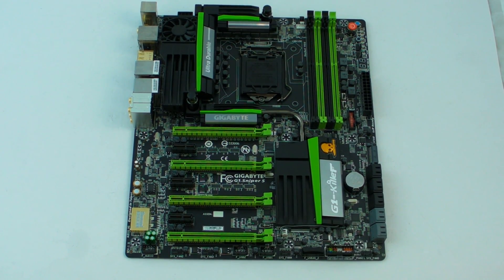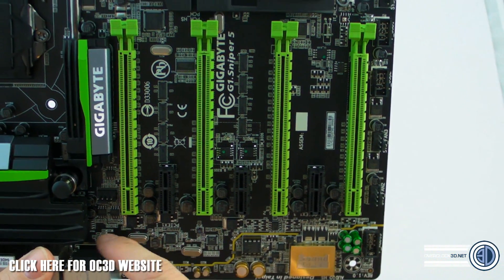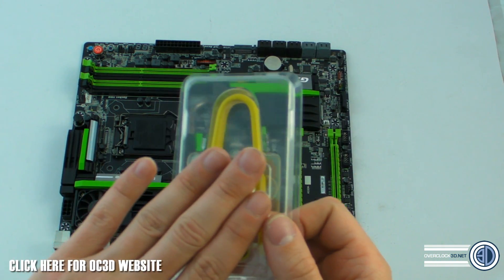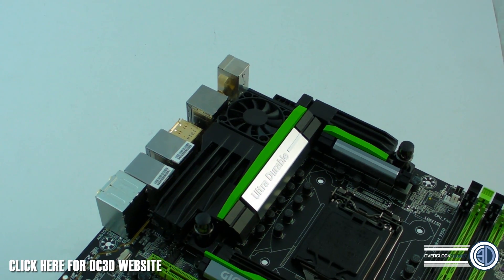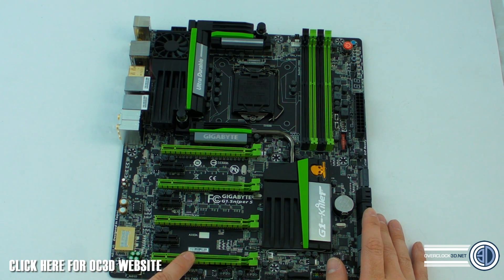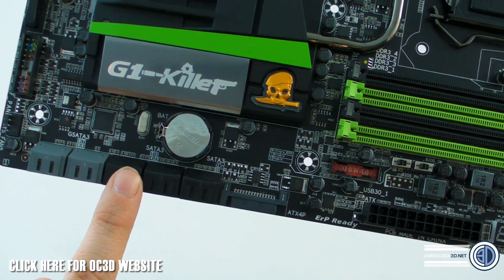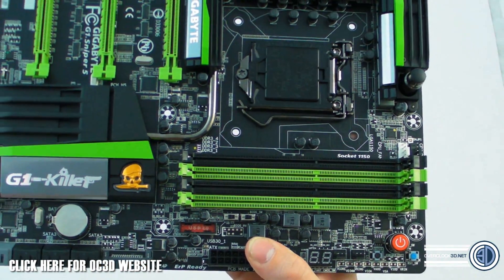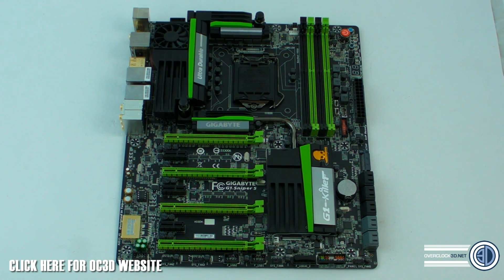Gigabyte G1 Sniper 5 Motherboard Preview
I take a hand on look around Gigabytes flagship gaming focused Z87 motherboard the G1 Sniper 5